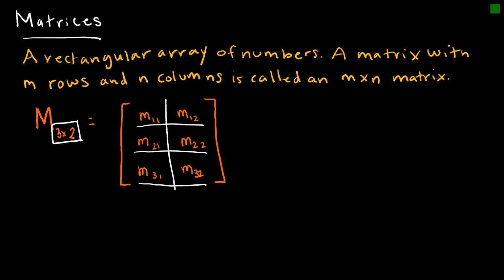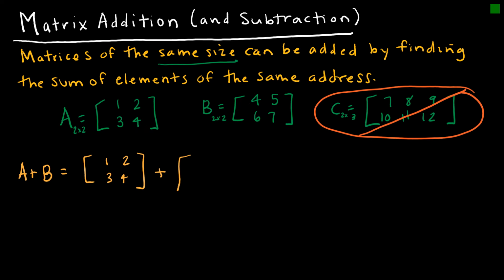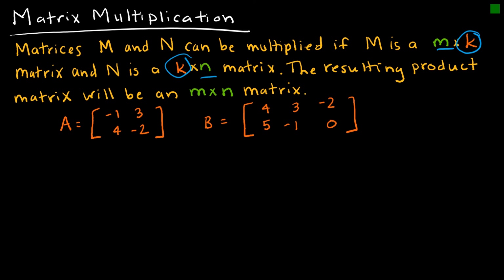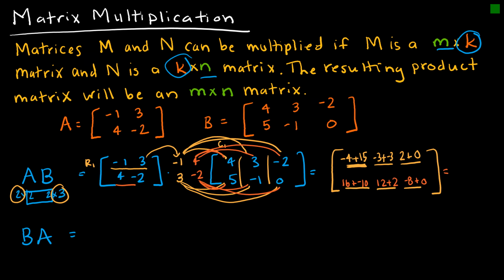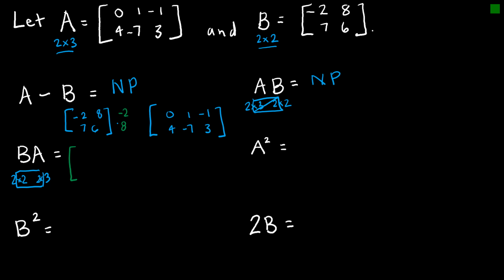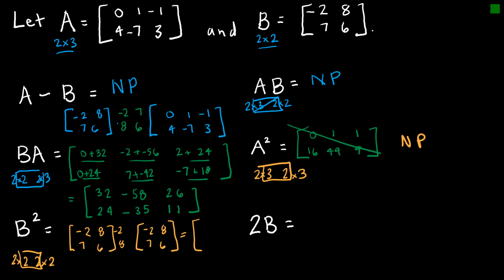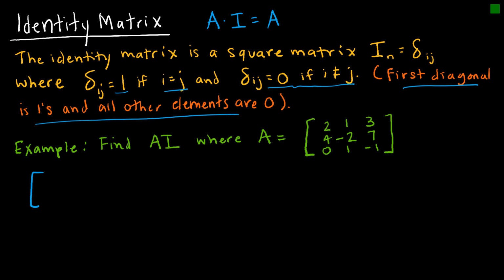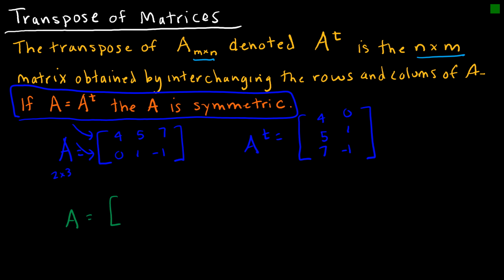Matrices and Matrix Operations (2.6.1)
Discrete Mathematics — Matrices and Matrix Operations

Characteristics of a matrix, finding the sum, product and transpose of a matrix.  Identity matrix is also introduced.

Video Chapters:
Introduction 0:00
Matrices Defined 0:05
Matrix Addition and Subtraction 2:14
Matrix Multiplication 5:01
Practice Questions 9:45
Identity Matrix 16:00
Transpose of a Matrix 18:35
Up Next 19:55